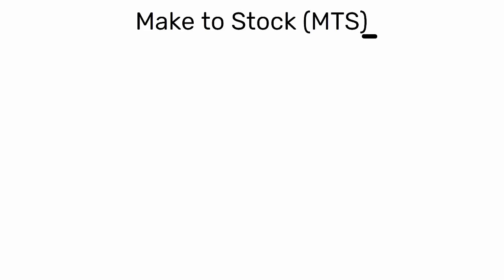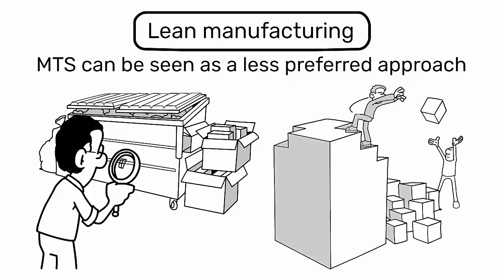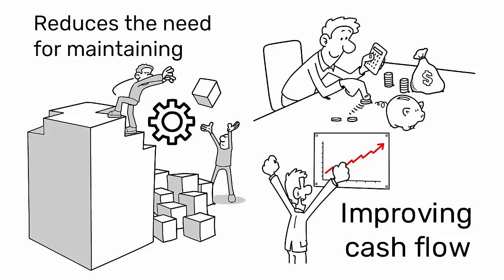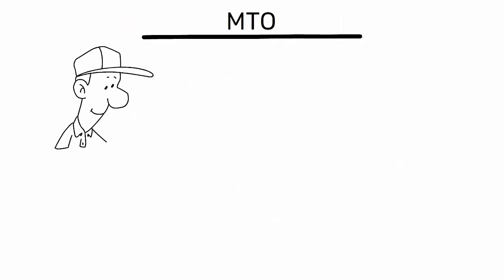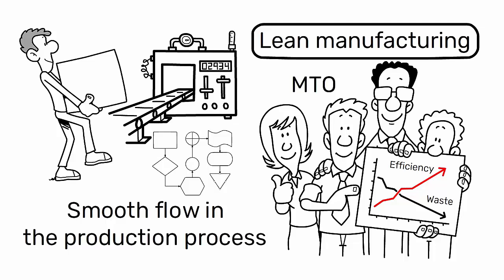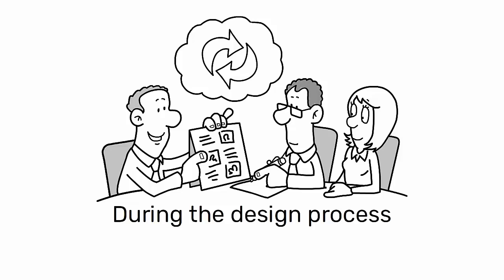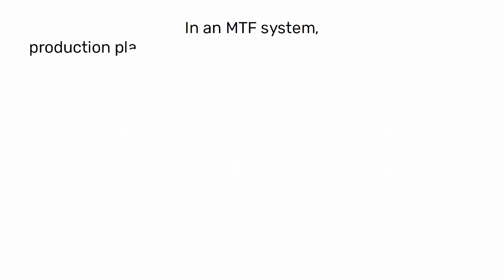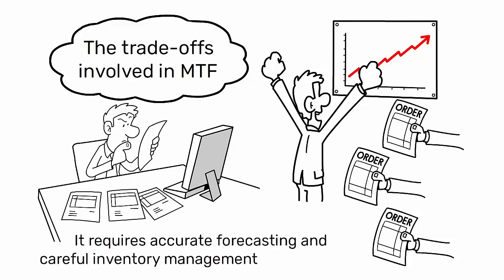MTS vs ATO vs MTO vs ETO vs MTF | The Ultimate Guide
MTS vs ATO vs MTO vs ETO vs MTF are explained in this video.

TIMESTAMPS:

1️⃣ MTS ( Make to Stock ) 📦 - 00:00
2️⃣ ATO ( Assemble to Order ) 🏗️ – 01:47
3️⃣ MTO (Make to Order) 🛠️ – 03:23
4️⃣ ETO (Engineer to Order) 🏗️📐 - 05:09
5️⃣ MTF (Make to Forecast) 📊🔄 - 06:50

Here some short explaination:

1️⃣ MTS ( Make to Stock ) 📦 - 00:00

   - ✅ The product is already available in stock, so the lead time is minimal (only shipping time).

   - 🏭 Example: consumer goods like canned drinks or smartphones.

2️⃣ ATO ( Assemble to Order ) 🏗️ – 01:47

   - 🔧 The main components are already produced and stored; final assembly takes place upon request.

   - ⏳ Lead time is longer than MTS but shorter than MTO.

   - 🚗 Example: configurable computers (like Dell), cars with customizable options.

3️⃣ MTO (Make to Order) 🛠️ – 03:23

   - 🏭 Production starts only after receiving the customer’s order.

   - ⏳ Lead time is longer because manufacturing starts from scratch, but finished goods inventory is reduced.

   - 🪑 Example: custom-made furniture, standardized industrial machinery.

4️⃣ ETO (Engineer to Order) 🏗️📐 - 05:09

   - 📝 Requires design before production, so lead time is the longest.

   - 🏢 Example: industrial plants, large infrastructure projects, ships.

5️⃣ MTF (Make to Forecast) 📊🔄 - 06:50

   - 📉 This model does not rely on actual orders but on sales forecasts.

   - ⏳ The lead time for the customer can vary: if the product is already available, it is fast (like MTS), but if the forecast is incorrect and production needs to start from scratch, it becomes longer (like MTO).

   - 👕 Example: seasonal fashion, consumer electronics with production cycles based on sales data.

Final order (from fastest to slowest):

**📦 MTS → 🏗️ ATO → 🛠️ MTO → 🏗️📐 ETO → 📊🔄 (MTF varies based on stock & forecast).**

Hi,

🔧 Boost Your Lean Manufacturing Knowledge! 📈

Stop wasting time searching for resources! With my premium package, you’ll gain access to:

🎥 140+ Lean Manufacturing videos
📊 40+ real-world examples
📚 39 recommended books
👨‍🏫 20 industry experts to follow
🌐 11 valuable websites, blogs, and podcasts
🔧 40+ Lean tools with multiple expert perspectives

Perfect for:

📊 Lean Managers & Consultants: Speed up your work!
👥 Managers & Team Leaders: Improve team efficiency!
👩‍🏫 Trainers & Educators: Curate high-quality materials!
🚀 Entrepreneurs & Startups: Optimize operations for growth!
🎓 Students & Lean Enthusiasts: Start your learning journey!

🎯 Don’t Wait! Buy the Premium Resource List today and elevate your Lean skills!
💪Plus, enjoy a 30-day satisfaction guarantee! ✅